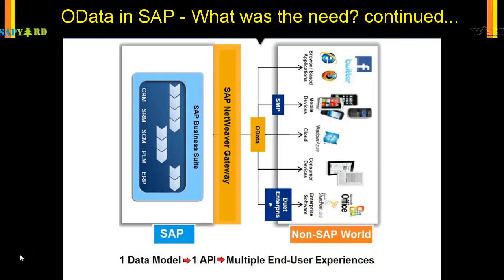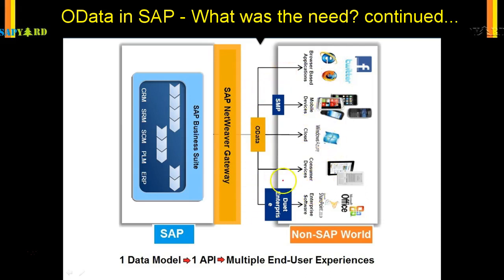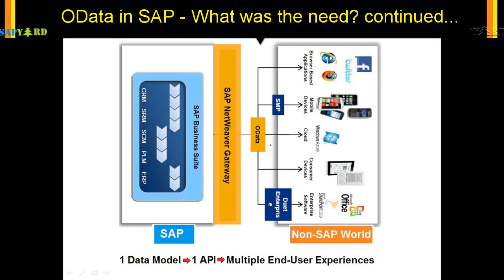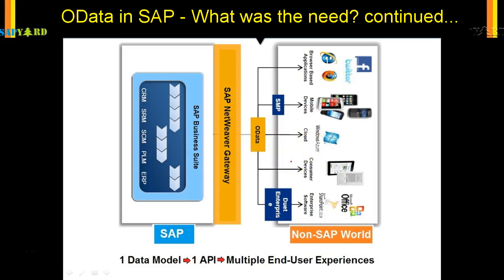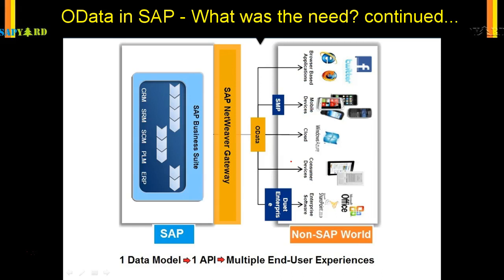010 OData What was the need for OData 2